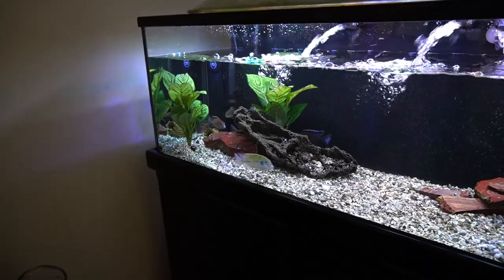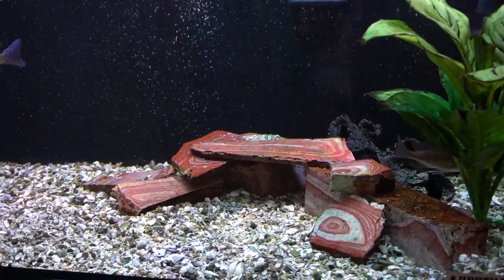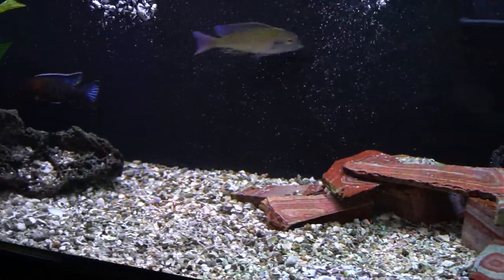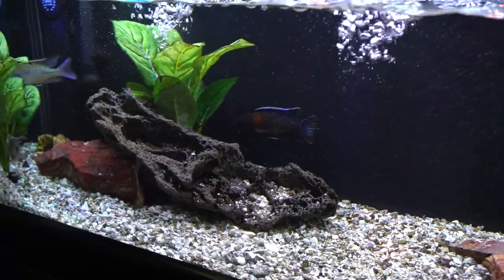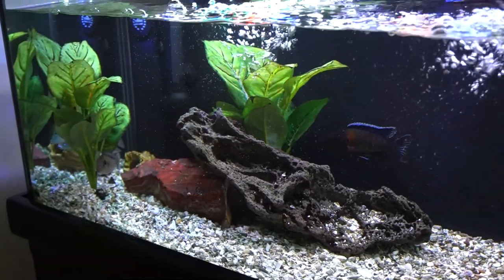It's OVER! Goodbye!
Yes, it's over.  There will be no more saying, "This is Ben Ochart with the 60 Gallon Cichlid Tank."  In this video, "The Last Water Change," I close a chapter in my fish keeping life and what the tank that got me started as a cichlid keeper on Youtube.

Let's take one final look at what over the years has been my most stable tropical fish tank and the home of what some might consider my most popular fish who, because of his great color, was nicknamed "Photoshop!"  Goodbye to my Lethrinops Red Cap, he will be missed.

Here is another step in my transition and cross country move, another bittersweet transition that I need to get through as I move forward in what I hope will be an even better fish keeping adventure in our new home, and new fish room in Nashville.  I thank everyone who has enjoyed this tank with me over the years.

If you enjoy the content of this channel, and haven't already done so, please consider hitting that sub button and bell.  That way you will get notified when I upload new content or go live.  Despite the move and temporarily not having any tanks or fish, there will still be a steady release of new content including a vlog of my car trip across the country.

I certainly appreciate you asking.  When you use the link to my store to get to Amazon, anything you buy from my store (or anywhere on Amazon) provides the channel with a small percentage credit.  It's Amazon's way of thanking me me getting you to their site.  The great news is that it doesn't increase your cost one cent.

It offers coffee mugs, tee shirts, hoodies and tank tops that display the channel logo and motto, "Always be Learning!"  A link to the store is under every one of my videos or you can use this link:

Did you know that there's a friendly and helpful fish keeping group on Facebook called: Ben O'Cichlid?  Cichlid is in the name but all fish keepers are welcome!  If you're on FB, check it out. If you would like to join please be sure to ANSWER ALL THE JOIN-IN QUESTIONS so that the admins approve your request (it's how we keep the trolls out.).

Don't forget to stop by on Saturday@10am (Pacific time) for the Cichlids & Coffee live stream.  We into some great fish keeping topics, have a lot of fun, sometimes give away some good stuff and, my favorite part, I get to answer your questions LIVE!

Shout-outs to Christopher Martin for the Cichlids & Coffee logo, to Sam Penny for the Youtube channel banner art and to Phil Griffiths for the dropping fish video, for putting Sam's artwork in the surf and for the channel icon!